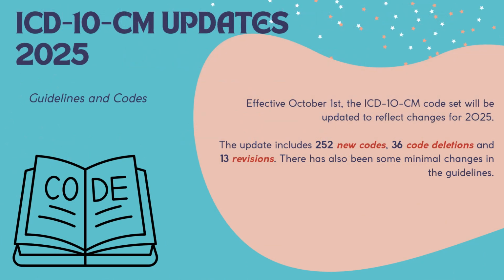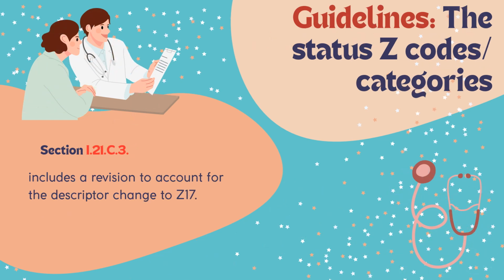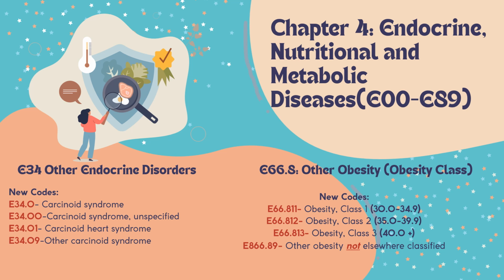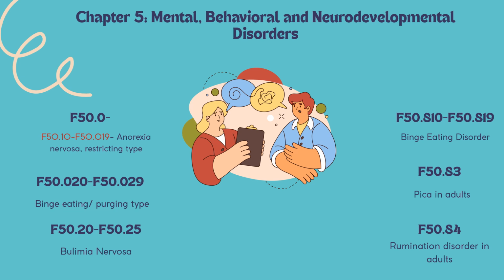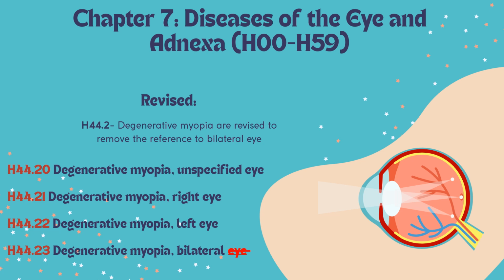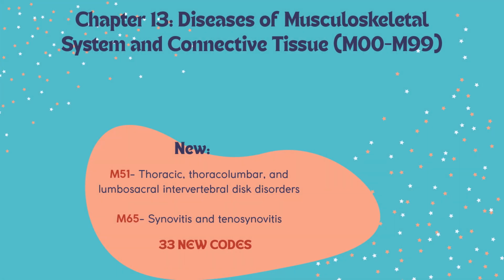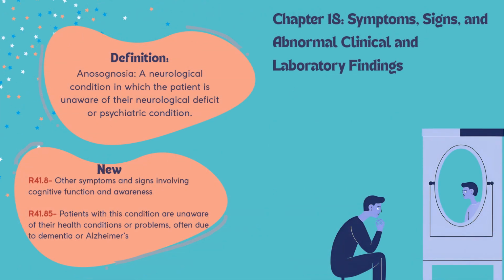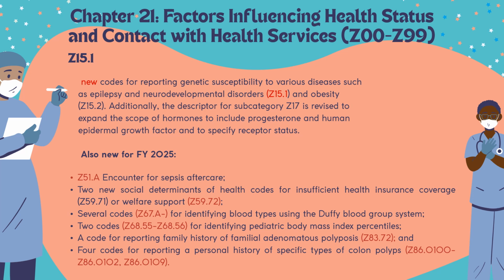ICD 10 CM 2025 Updates Explained: What Every Coder Needs To Know!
Are you ready for the latest changes in ICD-10-CM? These updates could directly impact your coding accuracy and reimbursement rates. In this video, we break down the most critical revisions, additions and deletions for 2025, with easy-to-understand explanations.

 Whether you're new to coding or a seasoned professional, this is a must-watch! Stick around to learn about our exclusive course that can elevate your coding skills in just a few weeks.